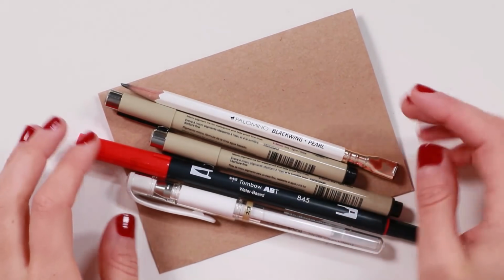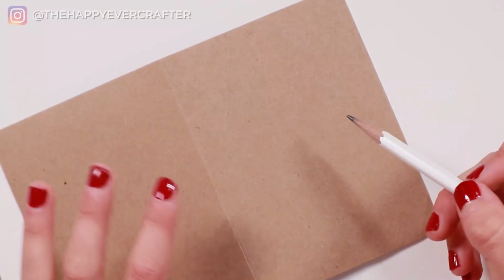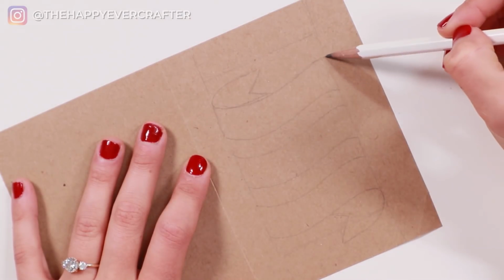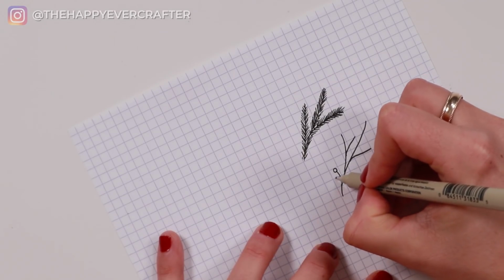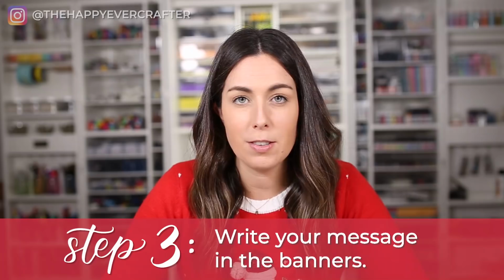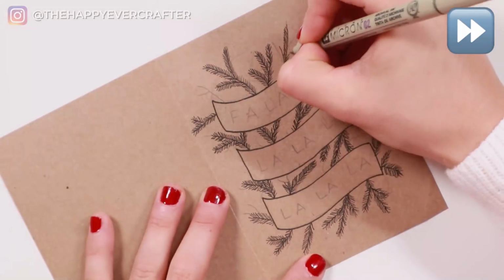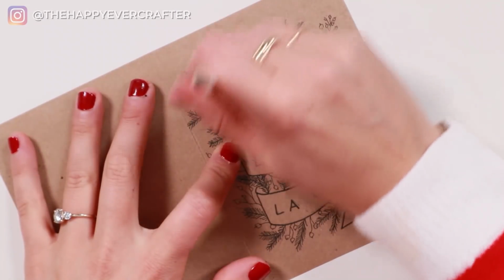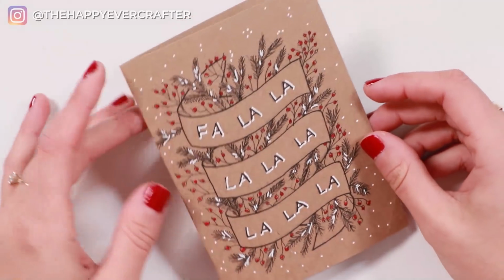Easy DIY Hand Lettered Holiday Card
It's December! The holidays are coming up, so in this video I’m going to show you how to make a deceptively simple festive card.

You’ll learn:

✔️How to set up your greeting card layout
✔️How to letter your greeting
✔️How to add pretty branches and holiday embellishments to your card

Tools mentioned in this video:

✔️Kraft Card
✔️Micron Pens
✔️Tombow Dual Brush
✔️Uni-Ball Signo
✔️Pencil

This means that your purchase through these links may result in a few cents in payment to me, to support creating further resources like this one! That being said, I will never suggest supplies that I do not personally use and fully recommend.